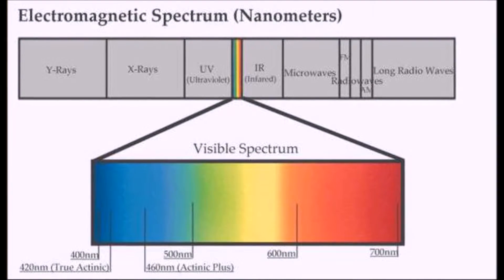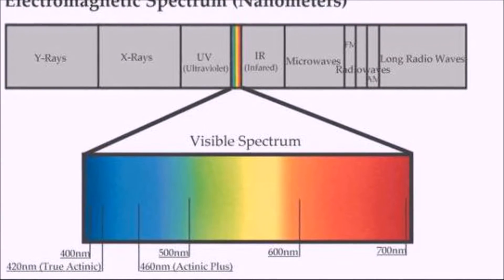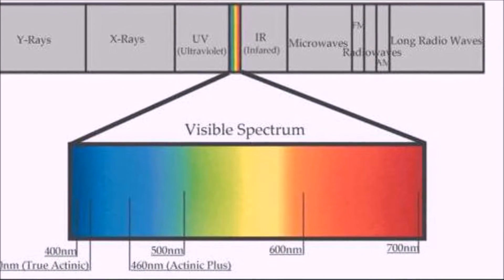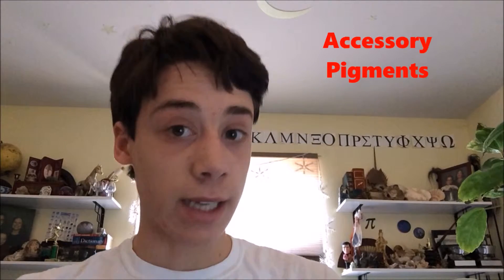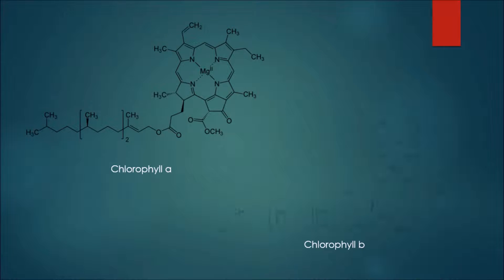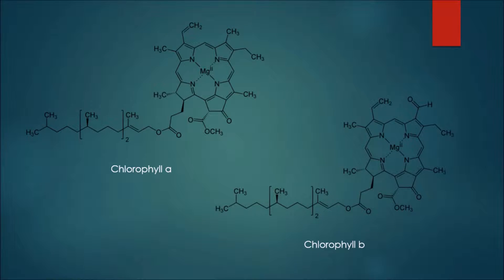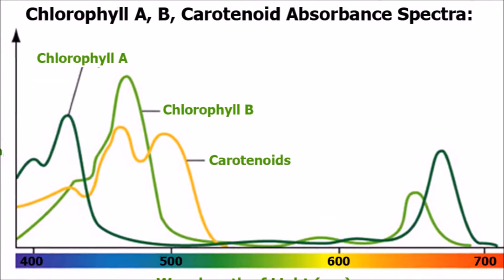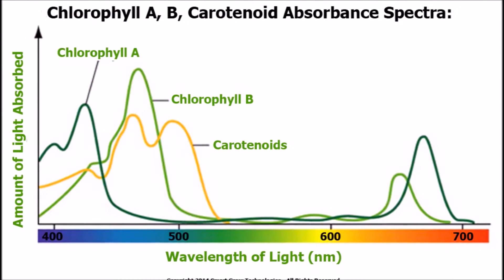Why Aren't Plant Leaves Black? - Photosynthesis Facts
Photosynthesis Facts!!!

All the credits and sources are listed below (in URL) for your enjoyment.

--Pic, video, and music credits--

--Sources--